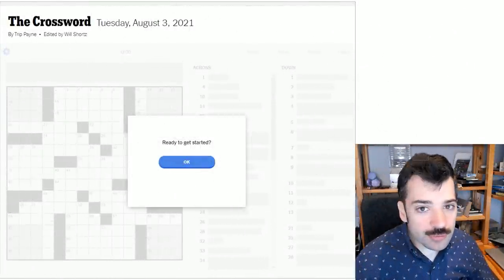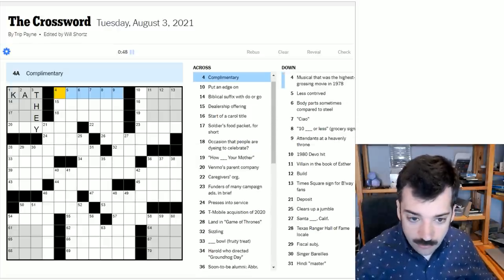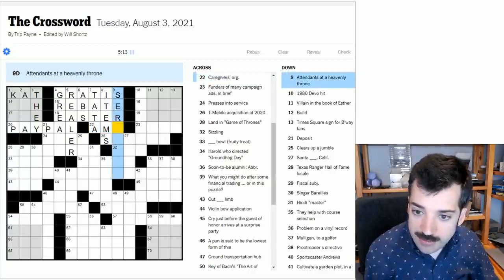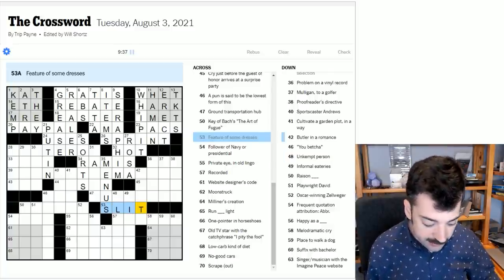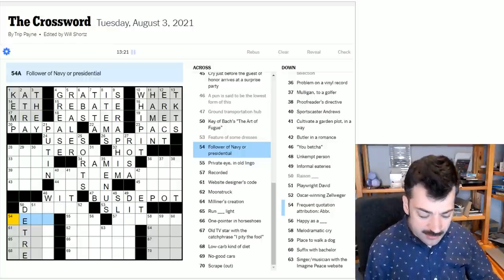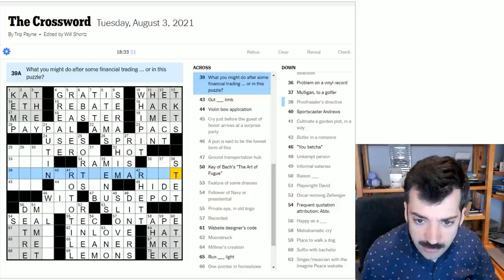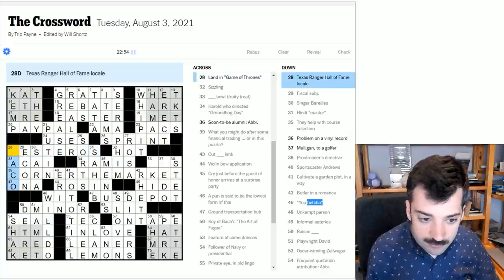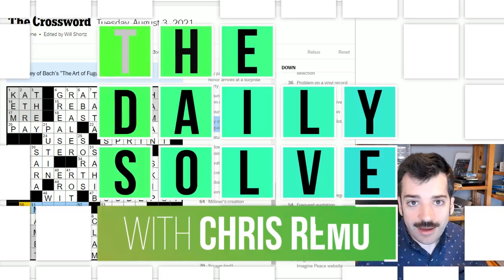A Musical Crossword-Solving Tip - 3 August 2021 New York Times Crossword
We have some more solving strategy in today's crossword, including how to approach clues related to musical keys. Plus, another well-done theme!

This is the New York Times crossword puzzle for Tuesday, 3 August 2021:

0:00 Introduction
0:39 Solving with a partner
3:20 Today's solve
27:29 Puzzle recap
29:33 Epilogue